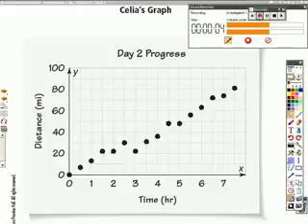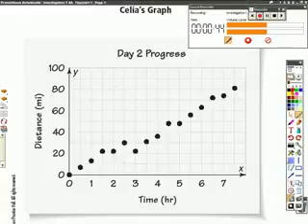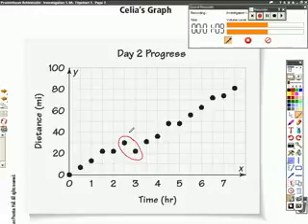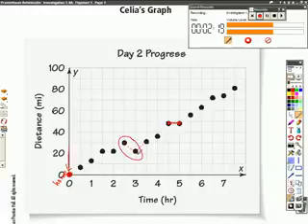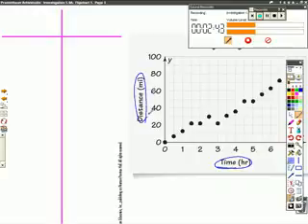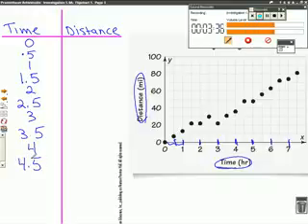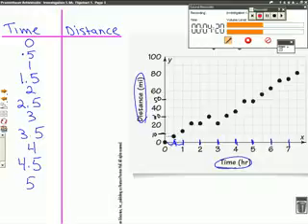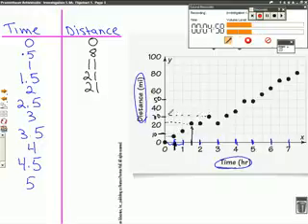Investigation 1.4 VP2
investigation 1.4 parts A and B